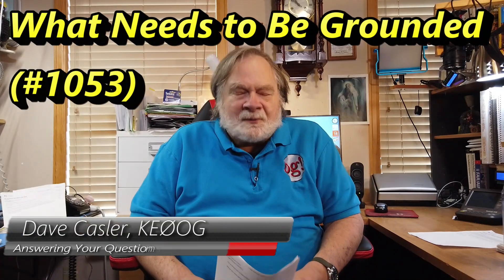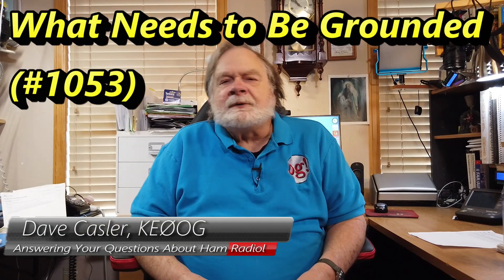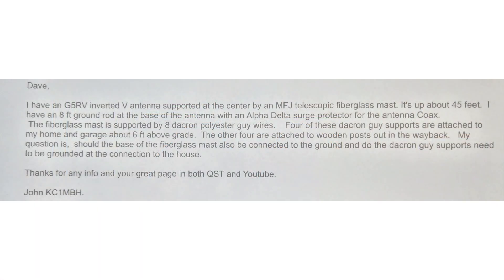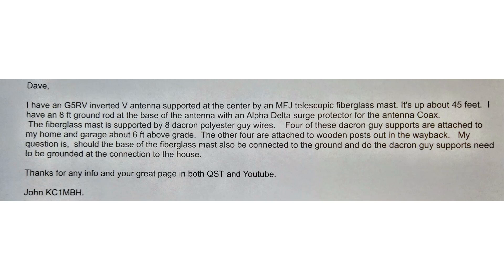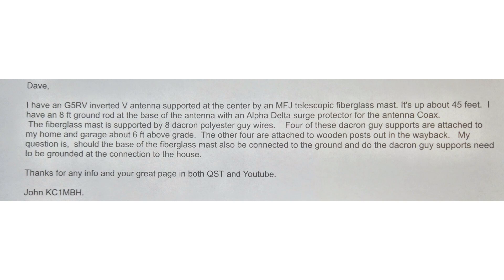What Needs to Be Grounded (#1053)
John, KC1MBH, Has a G5RV inverted Vee antenna on a 45 foot mast. He is having some questions about how it should be grounded and should the bottom of the mast be connected to ground. Watch to learn more.